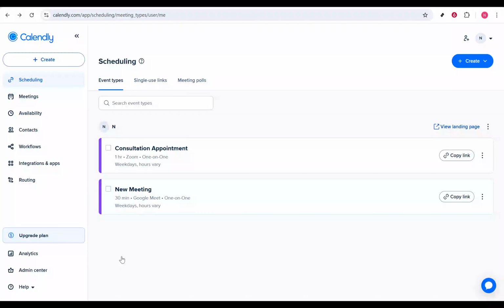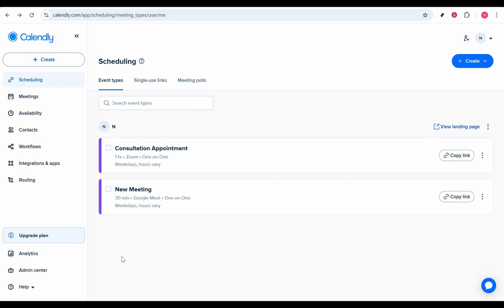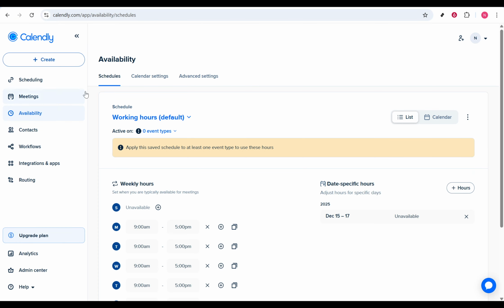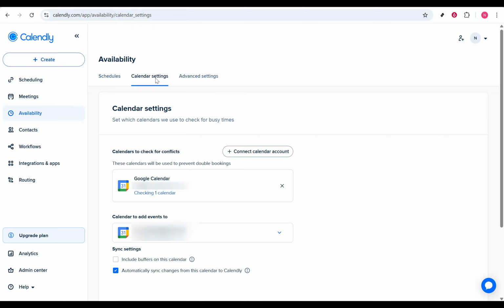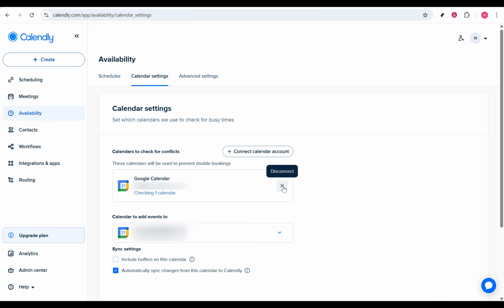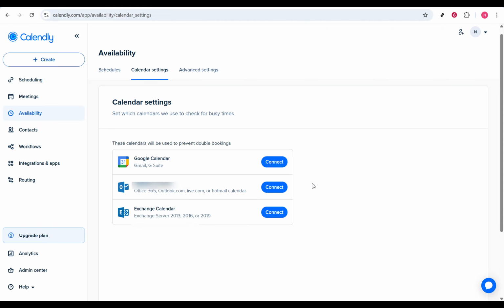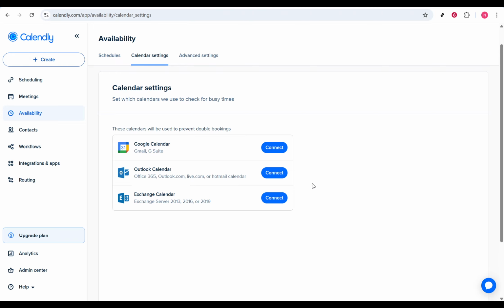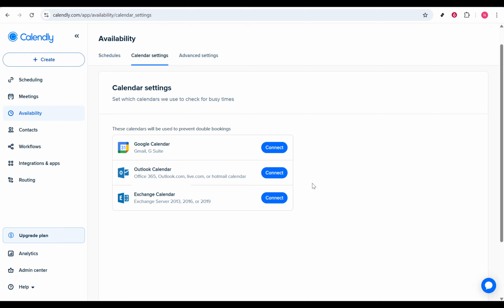How To Remove Google Calendar From Calendly (2026 Easy Guide)